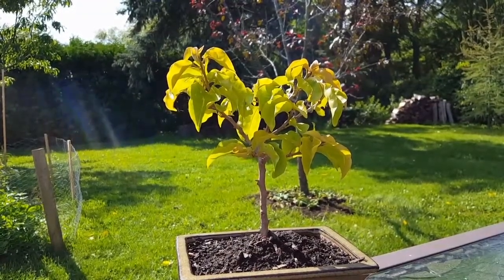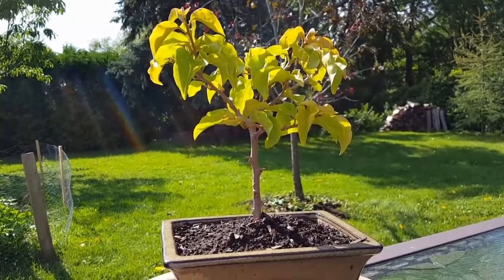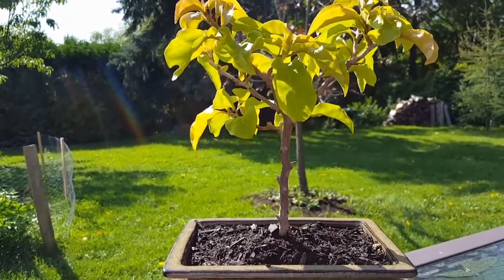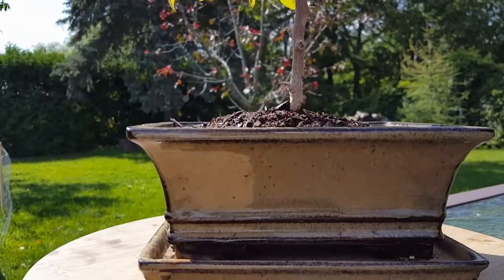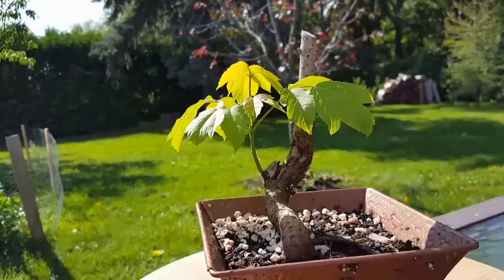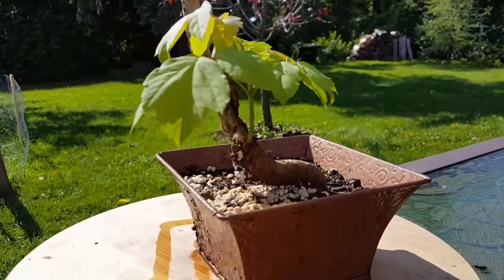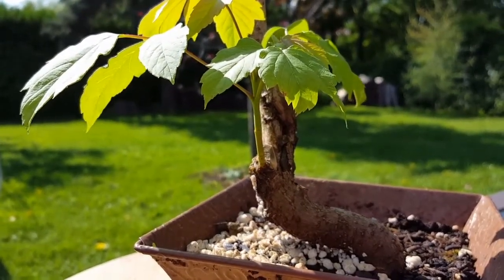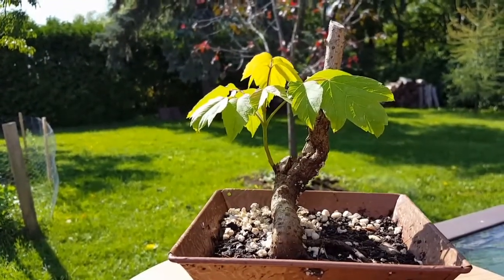Bougainvillea Bonsai and Manitoba Maple Bonsai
Young Bougainvillea Bonsai and one of my Manitoba Maple Bonsai. My Manitoba Maple has already started a nice surface root.